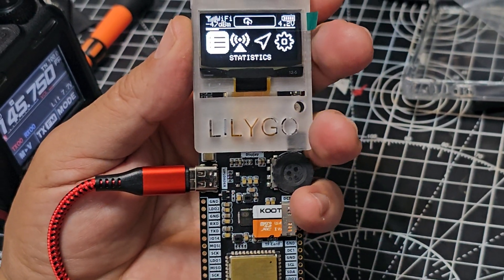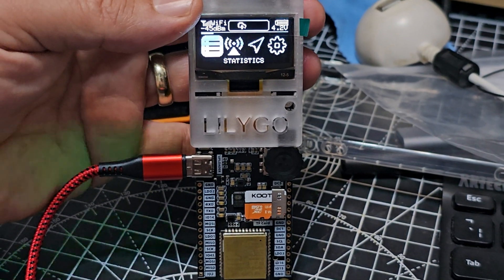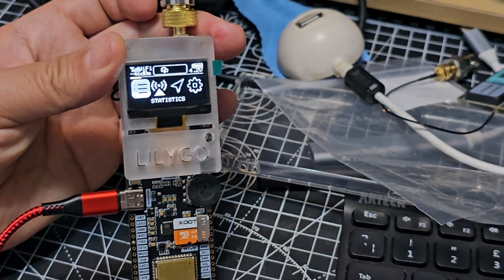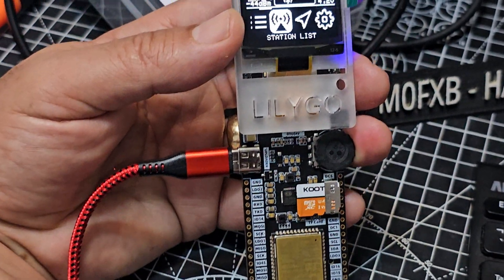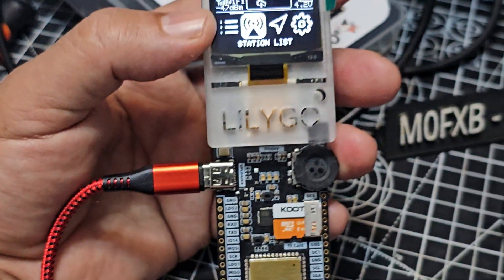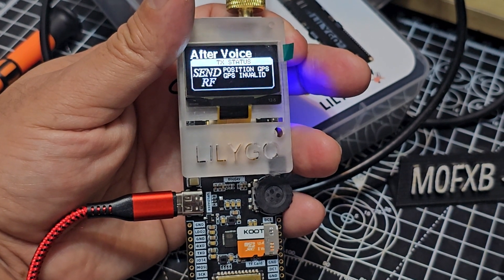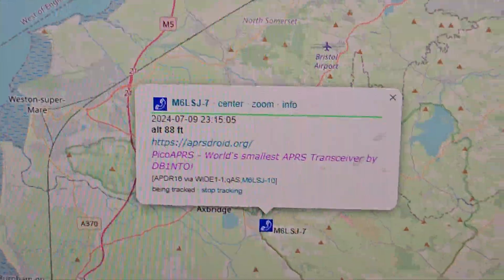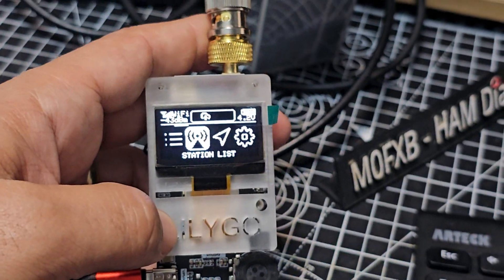Lilygo T-TWR , LIVE GB3BC , VOICE Mode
Aliexpress Purchase